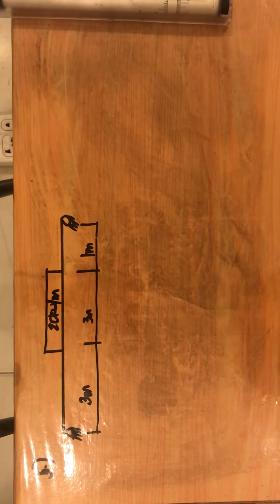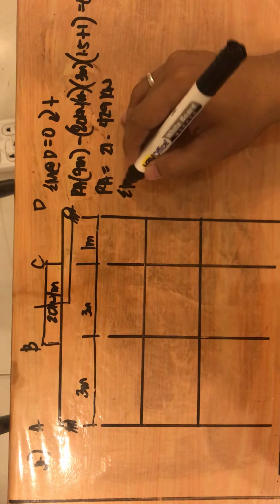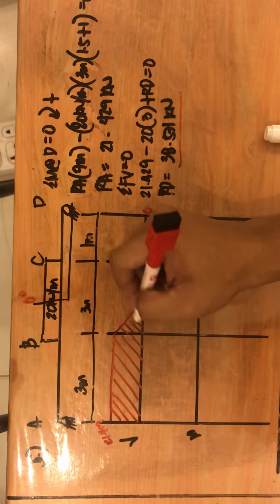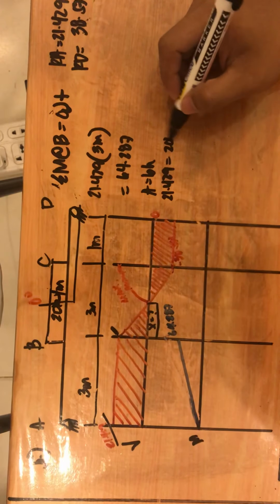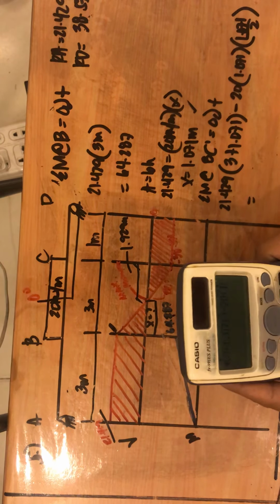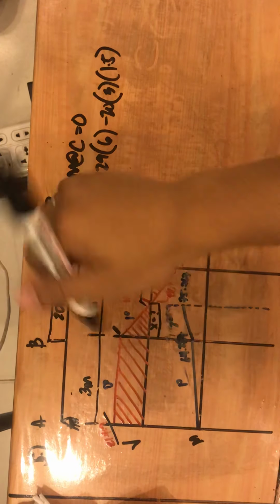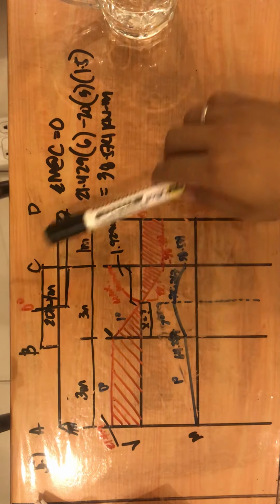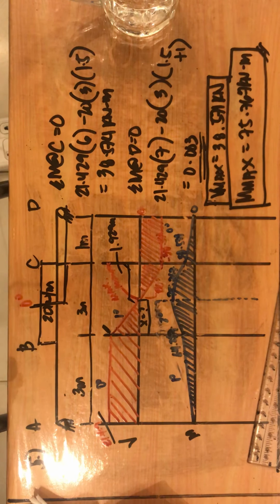Strength of Materials (Shea and Moment Diagram Problem No. 5)